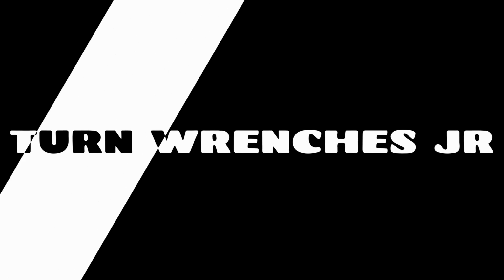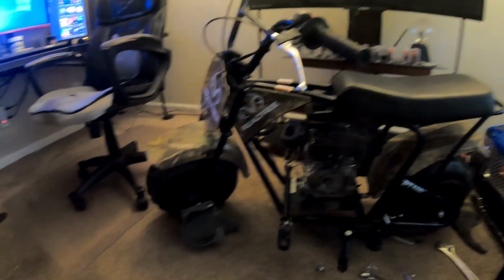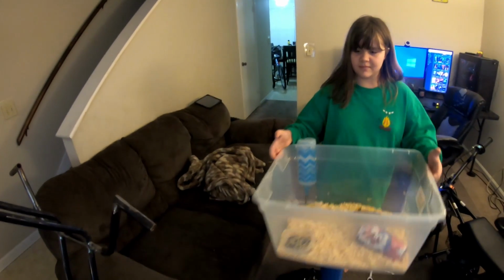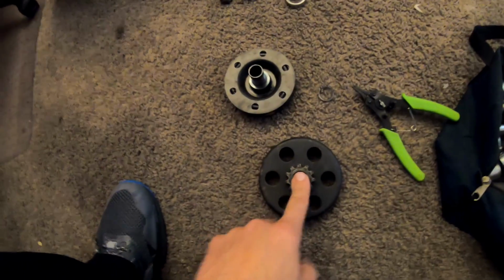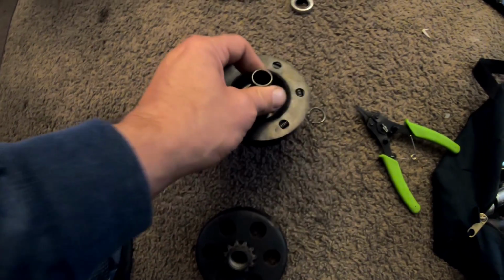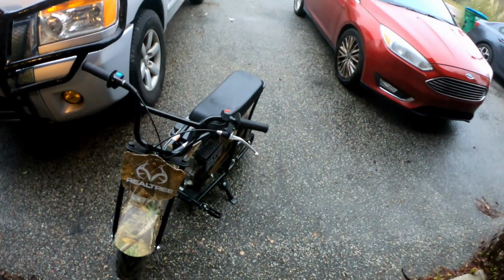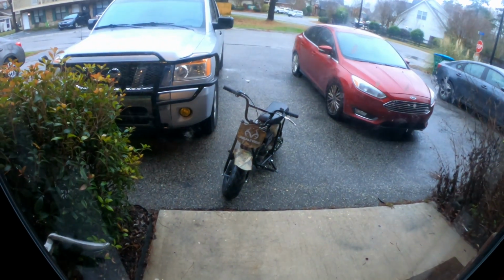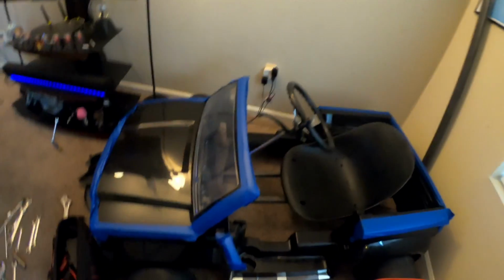$100 Walmart Find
Got a good deal on on the CT100 Camo, and I fixed it.

Coyote Hearing